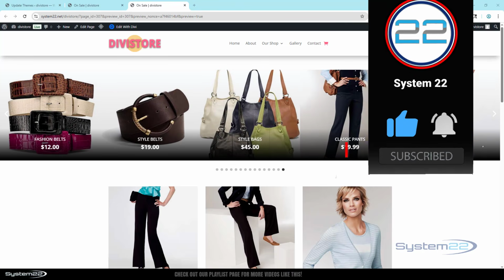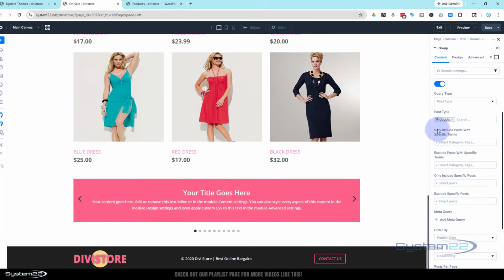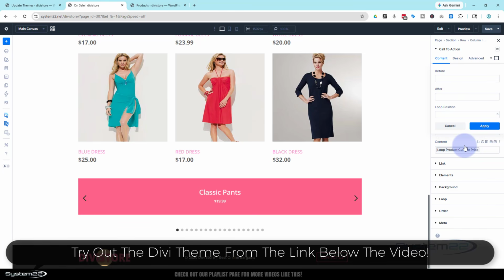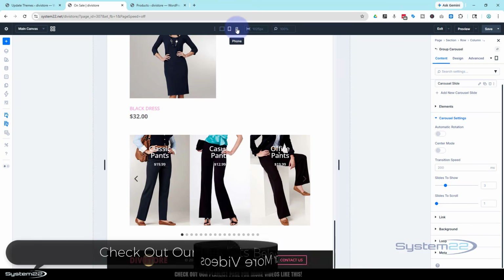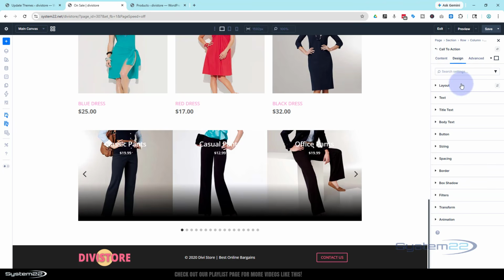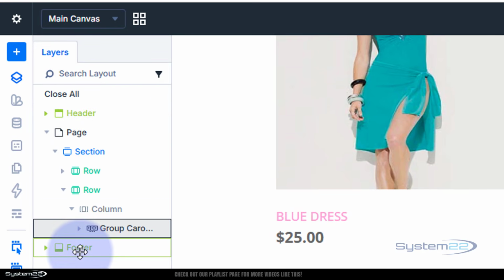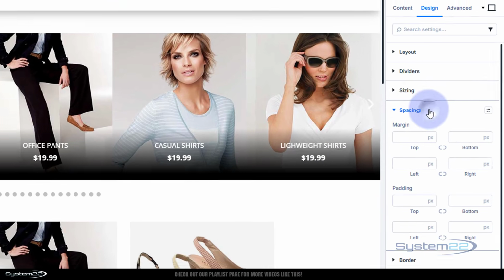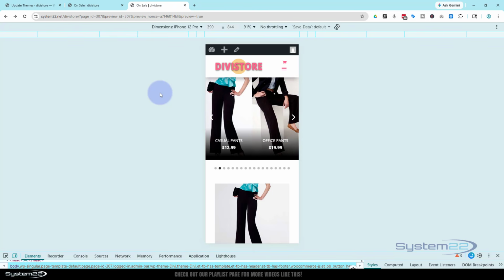Divi 5 Group Carousel Tutorial – Build a Full Width Auto Product Carousel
In this Divi 5 tutorial we show how to create a full width automatic product carousel using the brand new Group Carousel module and Divi 5 loop system. This powerful feature allows you to dynamically display products in a smooth sliding carousel that works perfectly on desktop, tablet, and mobile devices.

We will build the carousel using a simple Call To Action module combined with the Divi loop system, allowing the carousel to automatically pull in product information such as titles, images, and links. This makes it an excellent feature for WooCommerce websites that want to showcase featured products, sale items, or new arrivals.

The new Divi 5 Group Carousel module makes creating advanced sliders easier than ever. Instead of relying on third-party plugins or complicated coding, everything can now be built directly inside the Divi builder.

This type of carousel is perfect for eCommerce stores, product landing pages, promotional sections, and homepage product displays. It helps visitors quickly browse multiple products in an engaging interactive format.

We’ll walk through every step of the process including how to enable the loop system, configure the carousel settings, customize the design, and make sure everything works perfectly across all screen sizes.

If you’re building a WooCommerce store with Divi 5, this is a feature you definitely want to add to your website.

v=ZAO2MH0dQtk&list=PLqabIl8dx2wo8rcs-fkk5tnBDyHthjiLw

v=rNhjGUsnC3E&list=PLqabIl8dx2wq6ySkW_gPjiPrufojD4la9